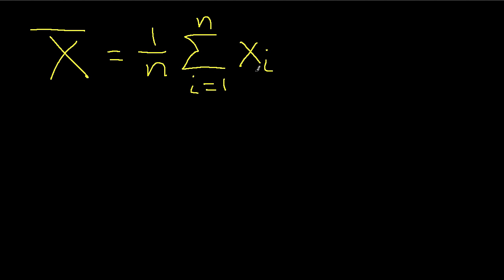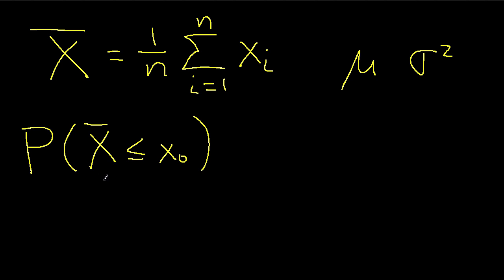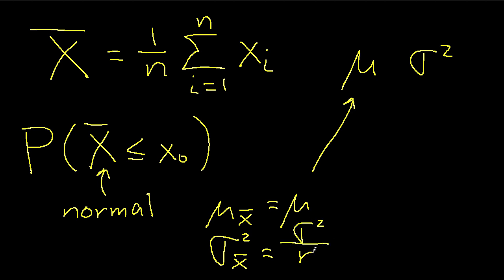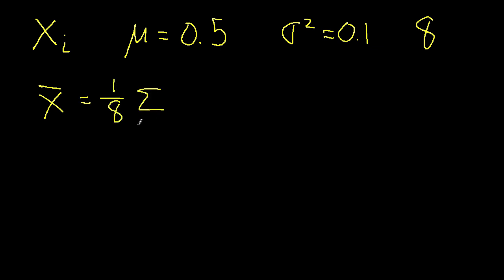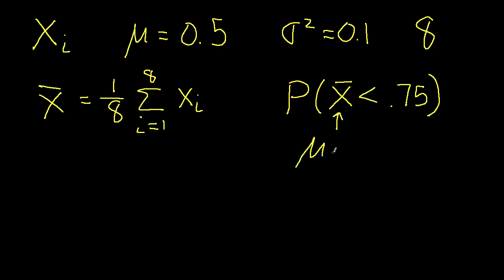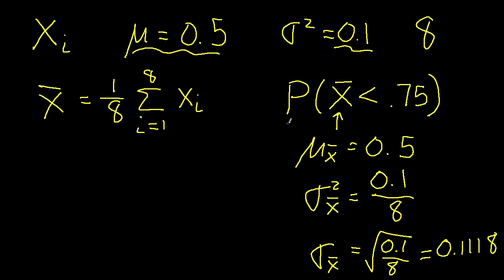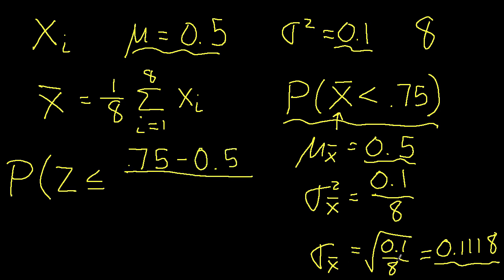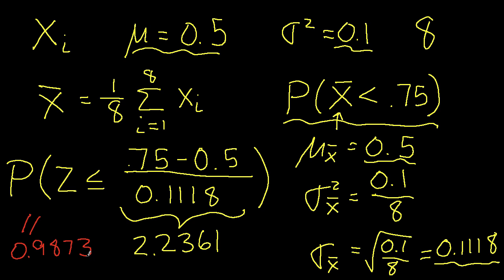Central Limit Theorem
Explains what the central limit theorem is and how to do computations associated with it.